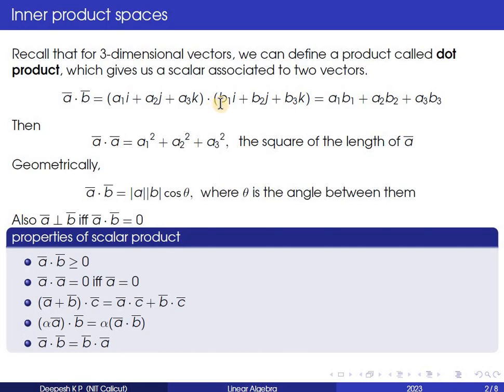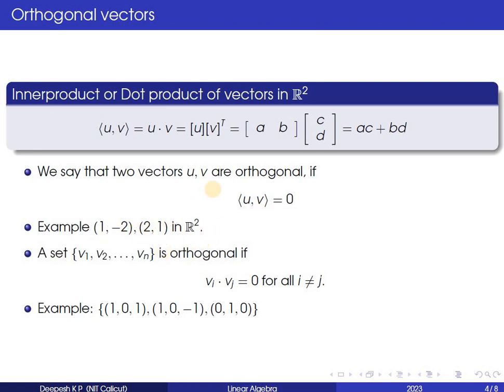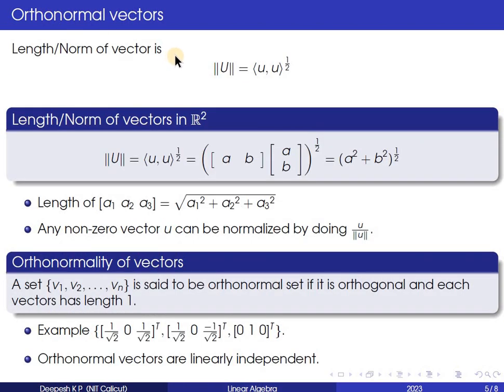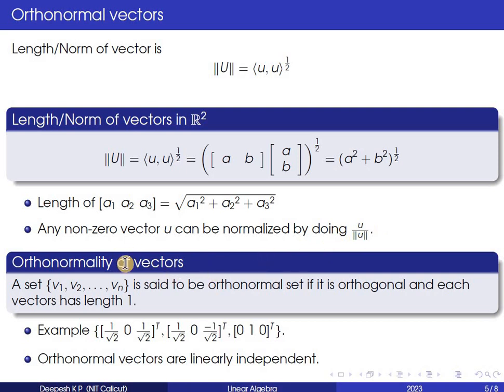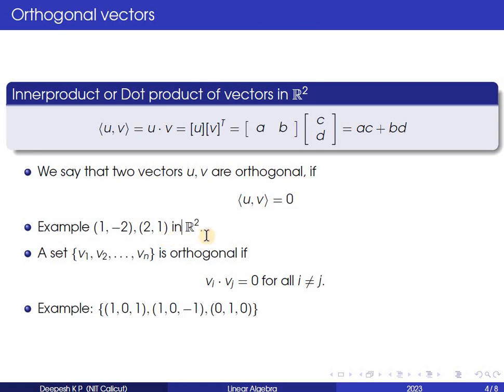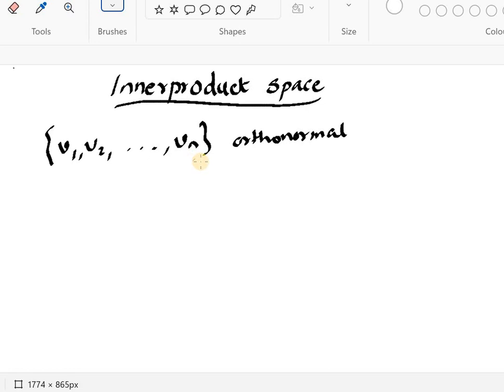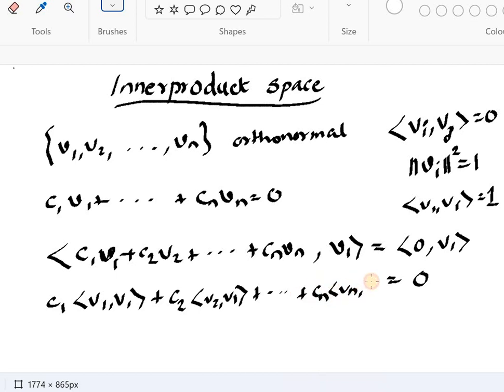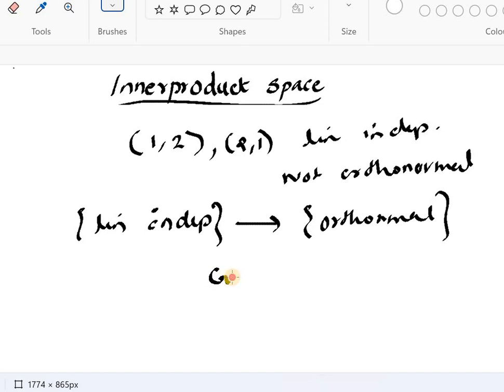Orthogonal sets in inner product spaces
orthogonal, orthonormal sets and its linear independence